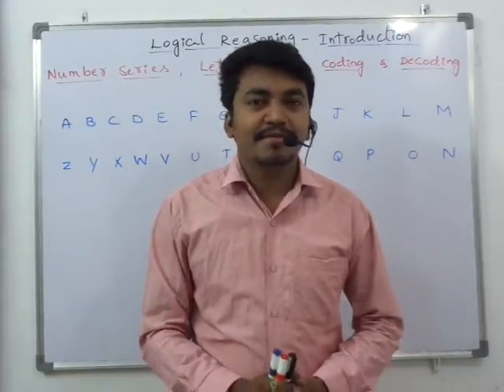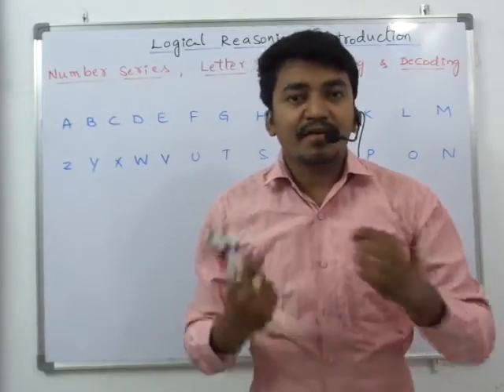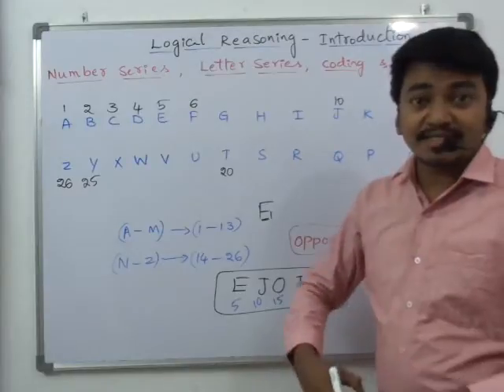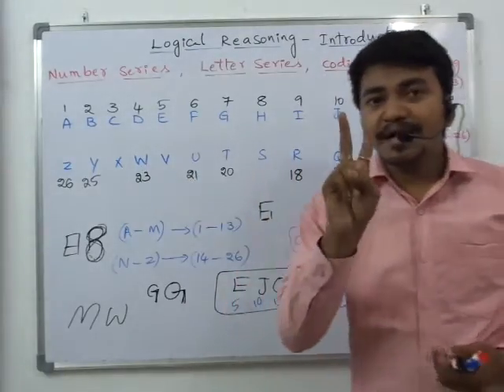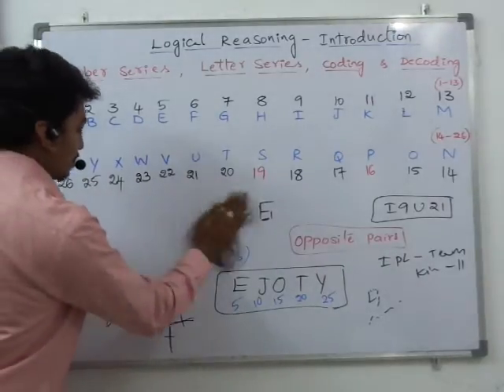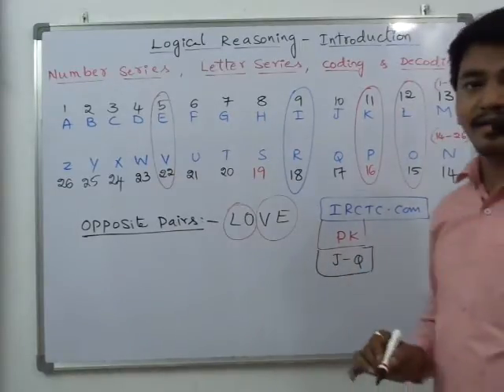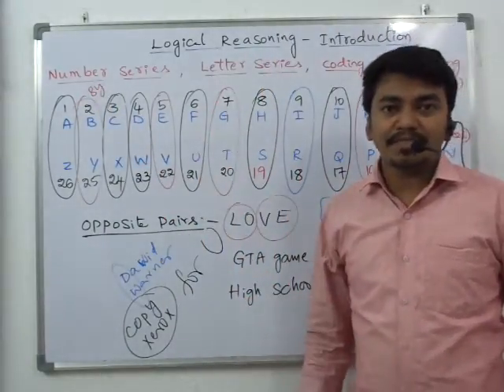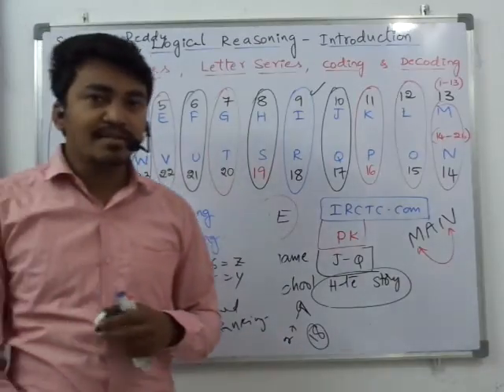Logical Reasoning Introduction- Short cuts tips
Logical Reasoning is one of the essential part in many entrance exams, In this video You can learn how to remember the positions of letters in ALPHABET (Forward Ranking), Opposite Pairs, Reverse Ranking...
This is useful for
IBPS
SBI PO'S
CLAT
etc.